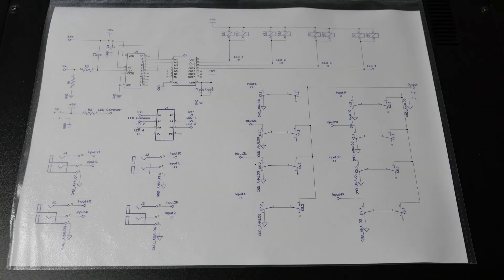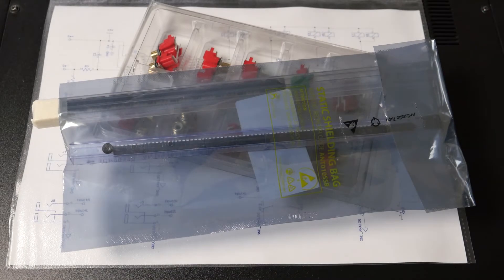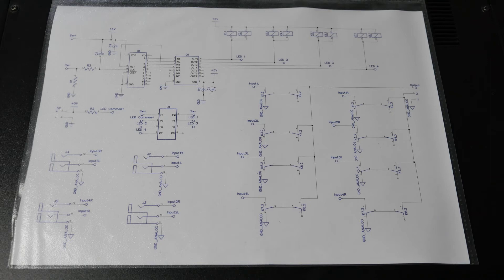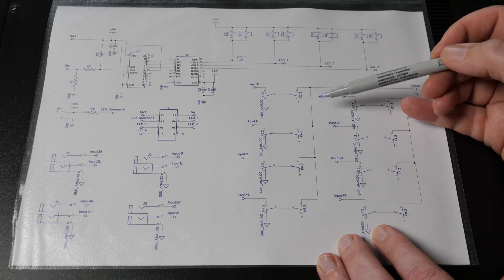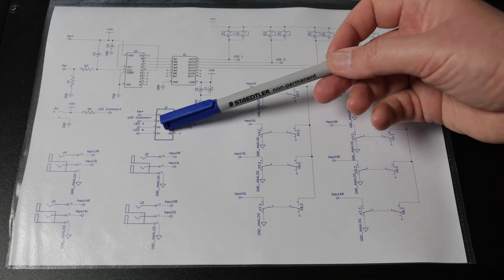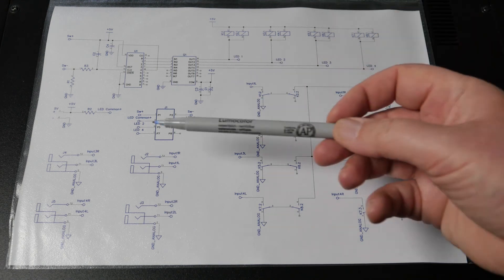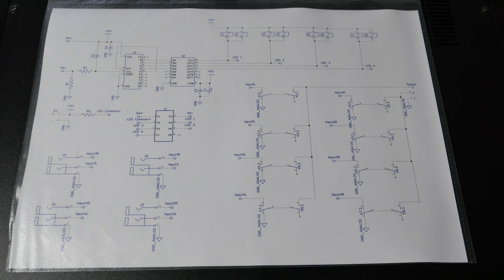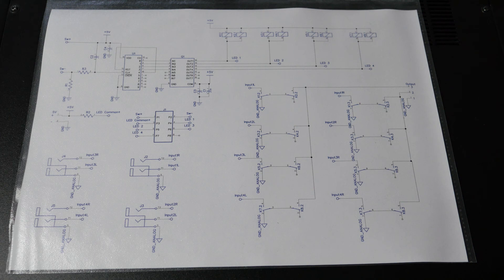DIY Amplifier - Input Switching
A look at the design of the input switching for the DIY amplifier - with a somewhat whimsical UI idea...